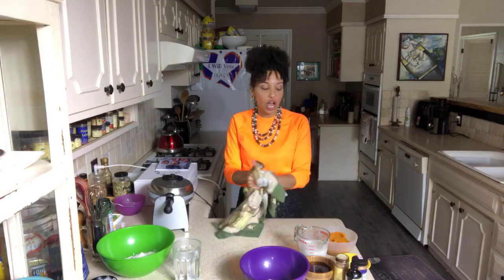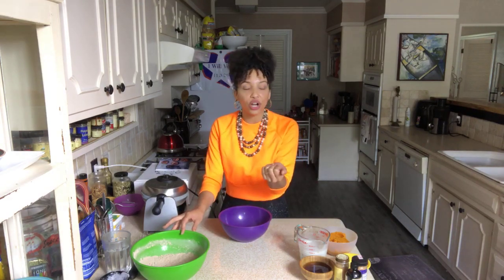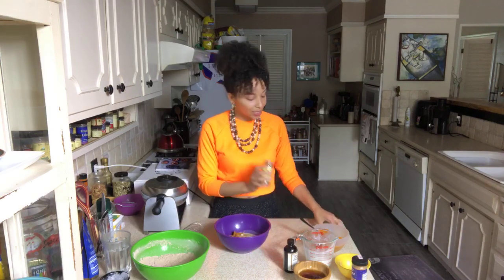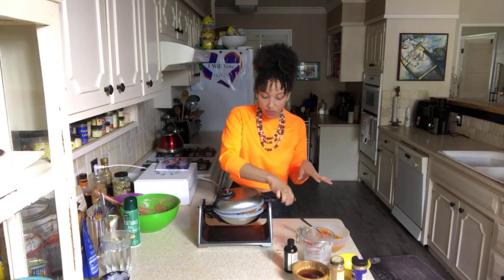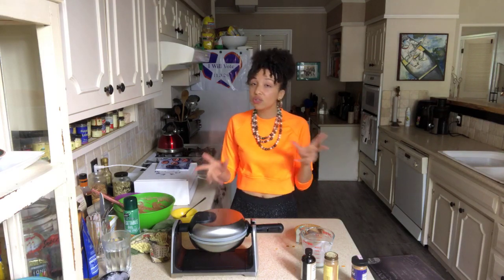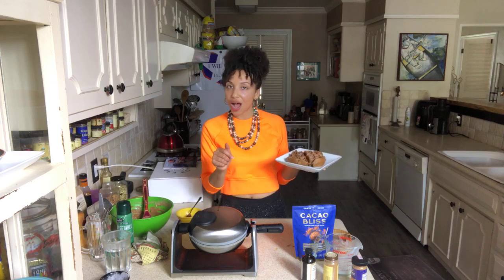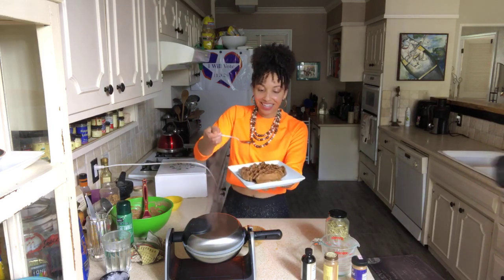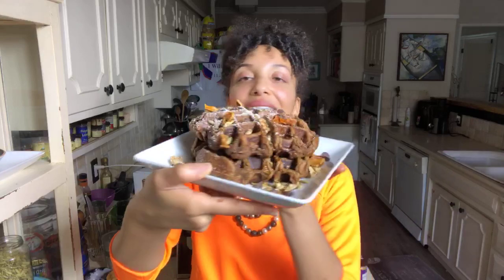Chocolate + Pumpkin Waffles - LIVE Musical Cooking Class with One Great Vegan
CHOCOLATE + PUMPKIN WAFFLES WITH CACAO BLISS

Ready to upgrade your basic brunch situation? I mean, what’s better than Rich Chocolate, Crispy Waffles, and Pumpkin Spice Syrup for your ultimate breakfast goals? Nada! 🎃 That’s why in this week’s Live Cooking Class I whipped up these sensational Chocolate + Pumpkin Waffles with Maple Spice Syrup using Earth Echo Cacao Bliss. Dig into this decadent dish my loves!

RESERVE A COPY OF MY MUSICAL COOKBOOK WITH 100+ RECIPES

DRY INGREDIENTS:
Gluten Free Flour (1.5 Cups)
Cacao Bliss (⅓ Cup)
Baking Powder (1 Tsp)
Pumpkin Spice (1-3 Tsp)

WET INGREDIENTS:
Pumpkin Purée (3 Tbs)
Water or Plant-Based Milk (1-3 Cups)
Maple Syrup (3-6 Tbs)

MAPLE SPICE SYRUP:
Maple Syrup (½ Cup)
Pumpkin Spice Seasoning (⅓ Tbs)
Vanilla Extract (½ Tsp)
Pink Himalayan Salt (¼ Tsp)

TOPPINGS:
Crushed Pumpkin Seeds
Vegan Chocolate Chips
Chopped Dried Persimmons
Crushed Walnuts
Organic Powdered Sugar
Vegan Butter

1. Mix together your DRY INGREDIENTS in a large bowl.
2. Mix together your WET INGREDIENTS in a medium bowl.
3. Add the WET INGREDIENTS to the DRY INGREDIENTS and mix everything together until well combined. Add in more Water/Plant-Milk if needed. You want the consistency to be not too thick but not too thin.
4. Place the Waffle mixture on an oil/greased hot waffle maker or large pan for pancakes.
5. While the Waffles are cooking make your MAPLE SPICE SYRUP by mixing everything together in a medium bowl.
6. Top the Waffles with your fun toppings and Syrup if desired.
7. Sing your song. Do your dance. Speak your truth and enjoy the treat!